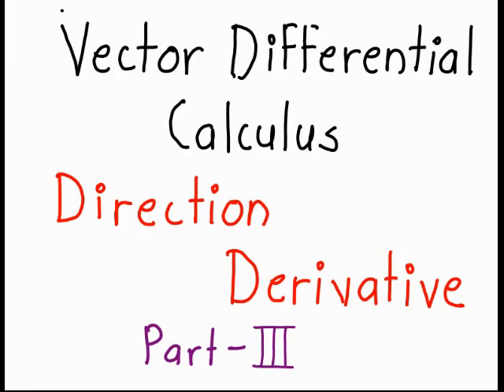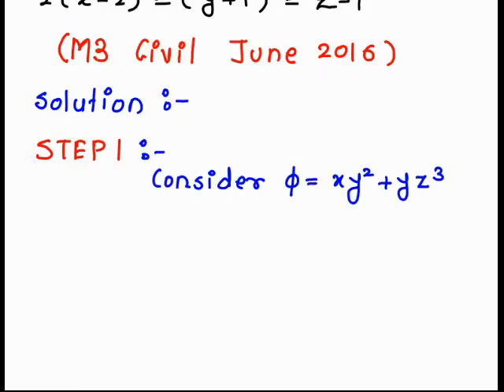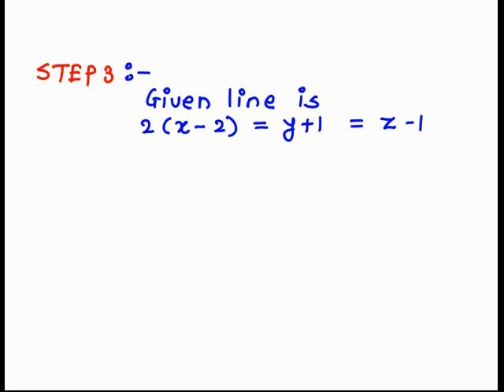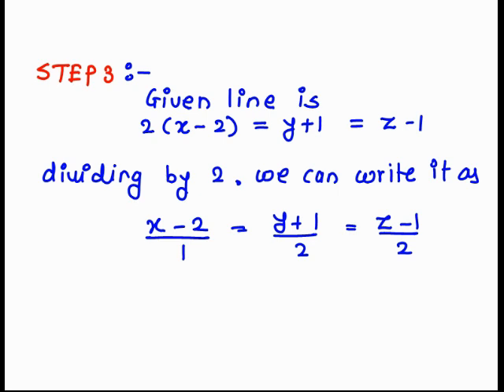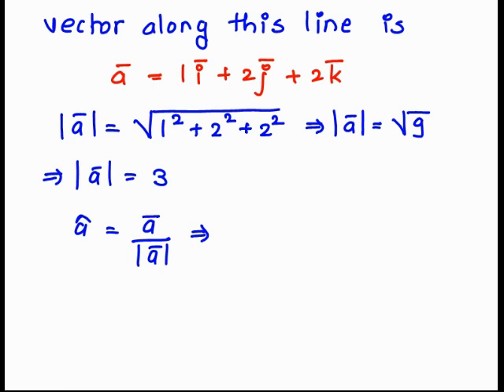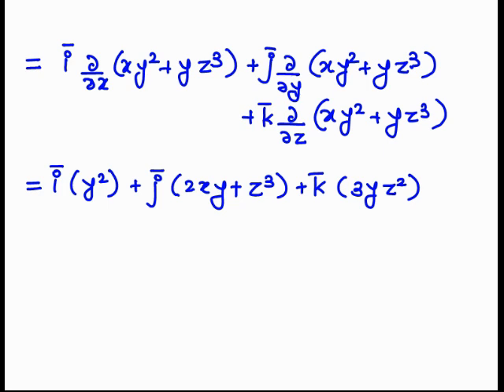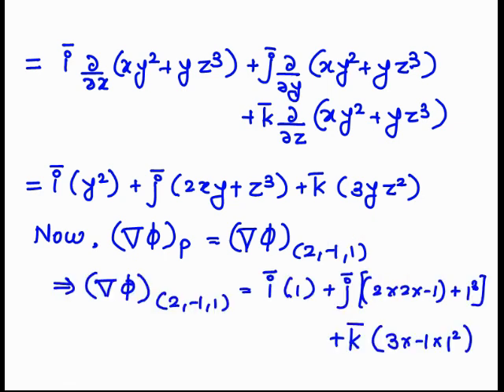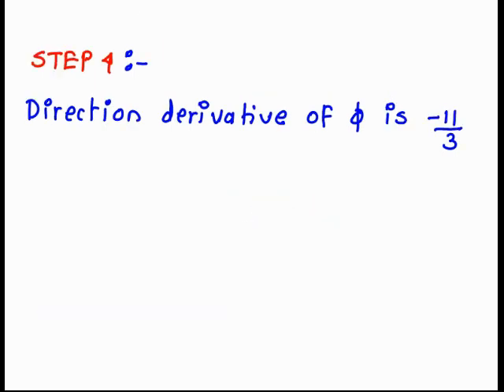direction derivative Part 3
In this video we study how to find direction derivative ( Vector differential calculus ) in step by step method .also you can download soft copy of this video at following link”